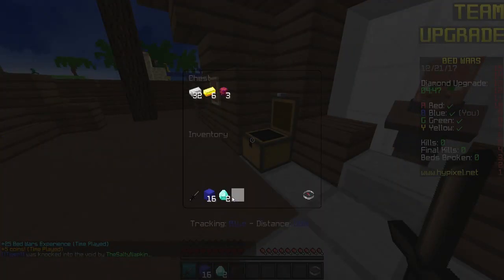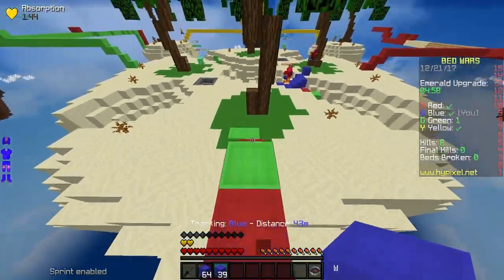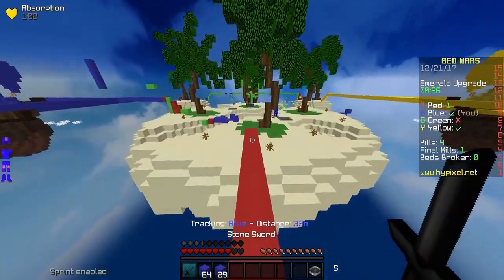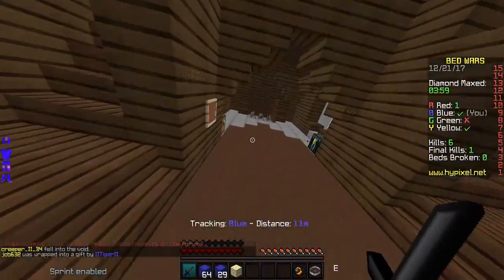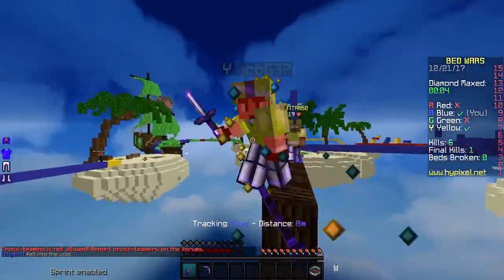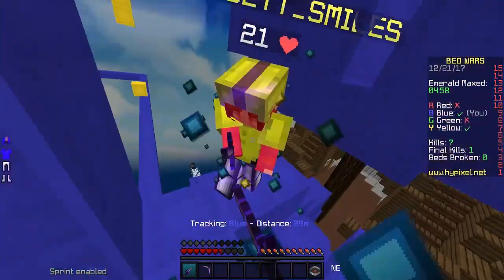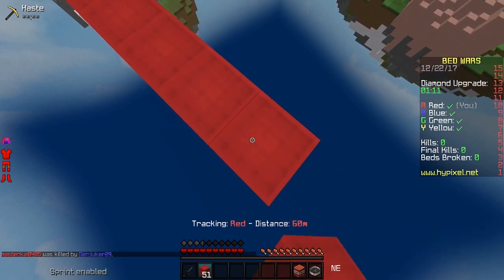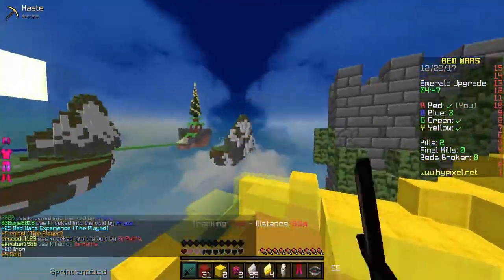[Minecraft] BedWars PRO PVPer!! NEW SKIN?! (Hypixel)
Greetings weary travellers! My name is SirPetre. In this video I'm playing Minecraft Bedwars on Hypixel. and trying out PvP mods and Ninja bridging.

IP: mc.hypixel.net